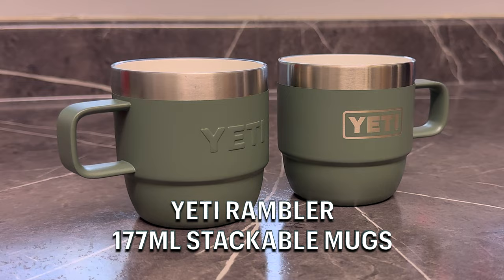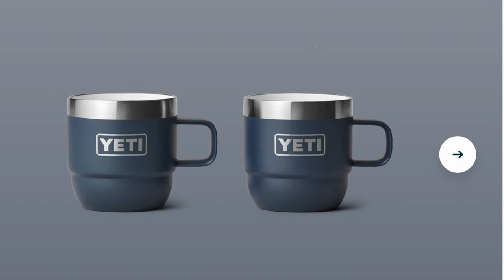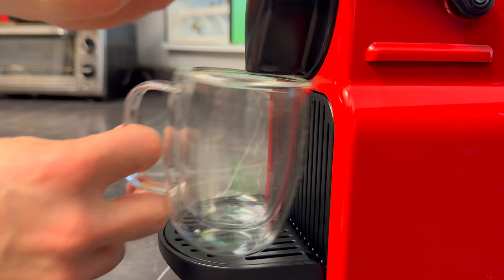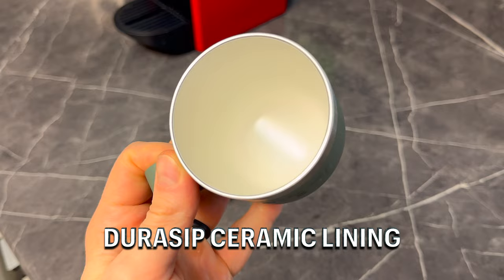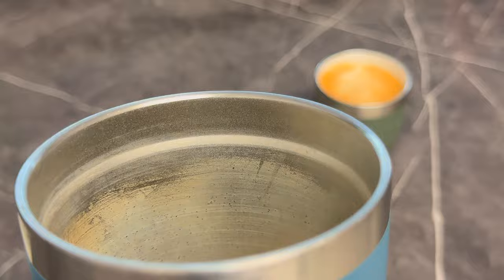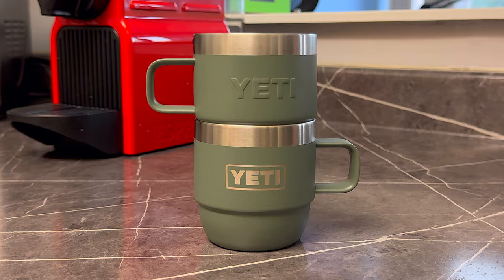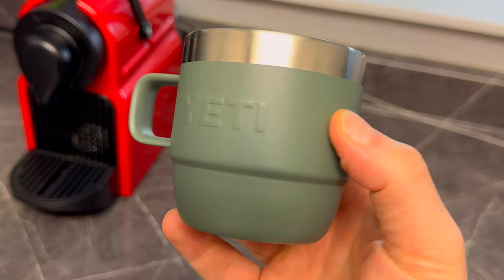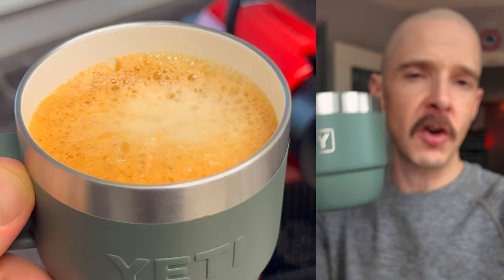Yeti 177ml Stackable Mugs - Perfect For Espresso ☕️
➡️ These ultra durable mugs are perfect for your favourite espresso and the perfect pour. Made from durable stainless steel but lined with ceramic to prevent staining, the new Yeti 177ml Stackable Mugs fit under the vast majority of espresso machines and look great while doing it. The mugs are stackable like the name suggests, but they include a handy handle to make it much easier to drink. I think these are the perfect mugs for espresso, or even a mini cup of joe.